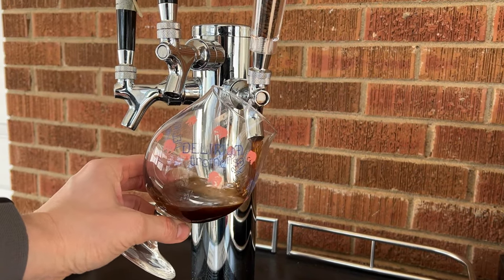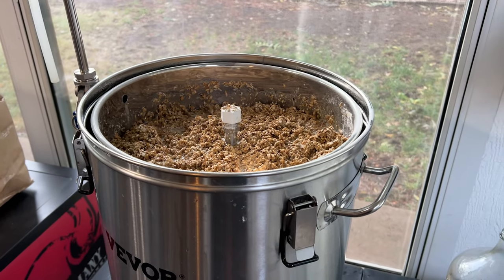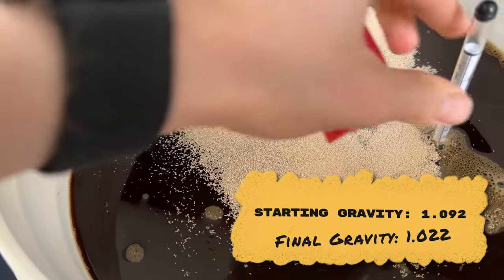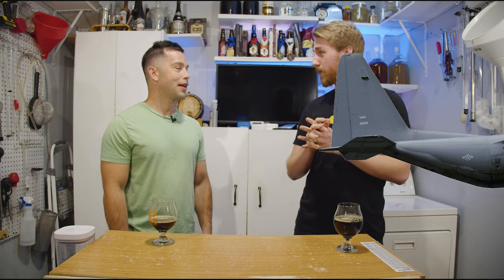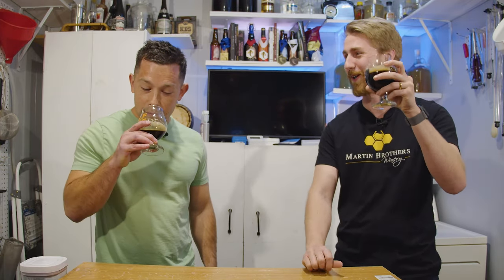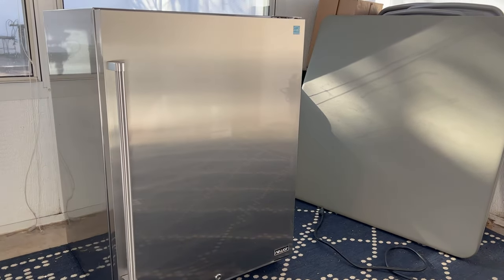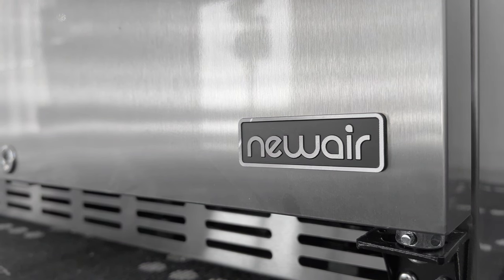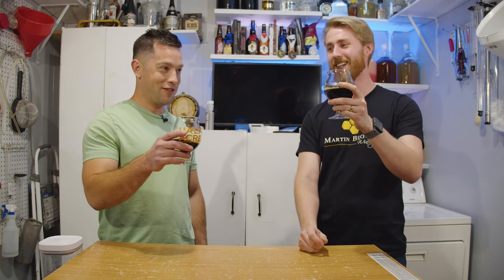Russian Imperial Buckwheat Braggot with NewAir 24" Stainless Steel Refrigerator Review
Today I'm making a Russian Imperial Buckwheat Braggot with my friend Austin! This brew is absolutely amazing and you should definitely try making the recipe below. ALSO - check out the amazing beats by Alan and Rap below. Check out this stuff to get some good deals on NewAir products!

Product Model: NCR053SS00